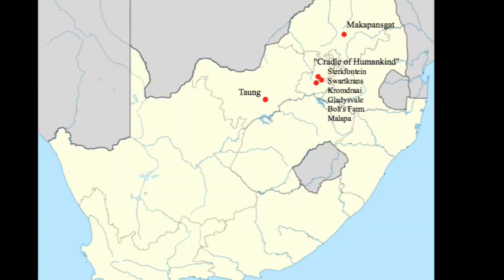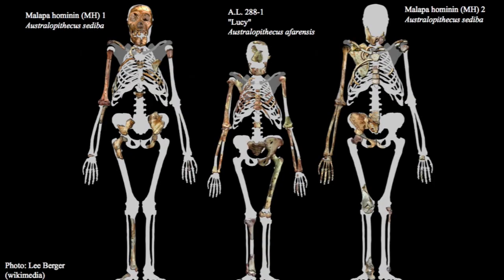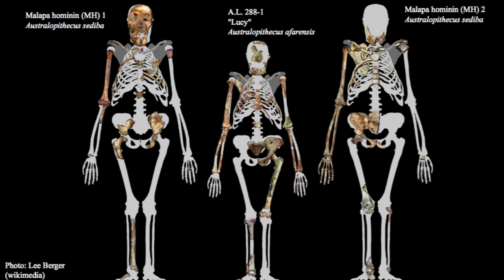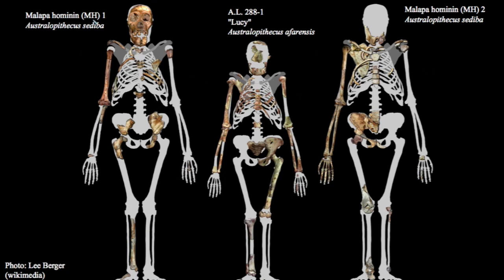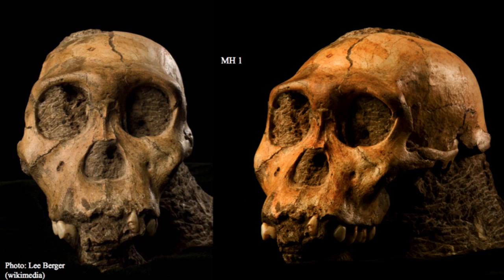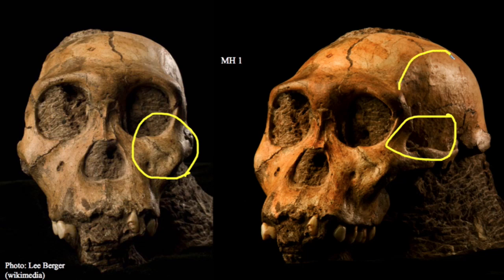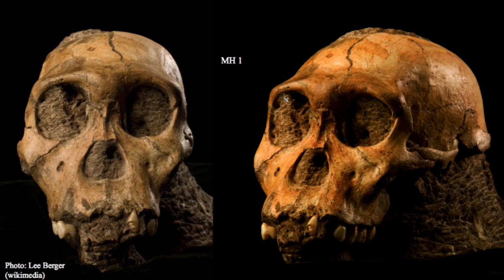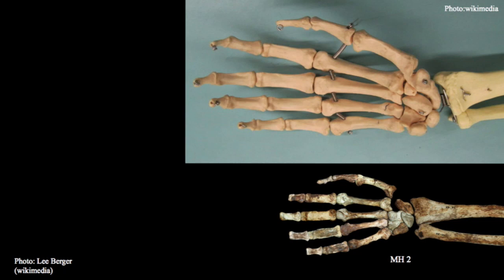10 8 Australopithecus sediba, part 1